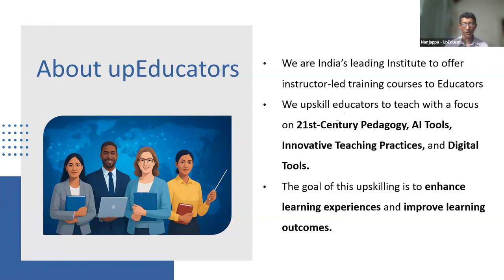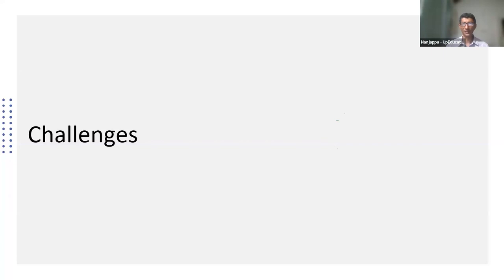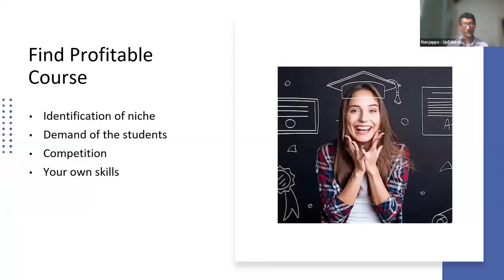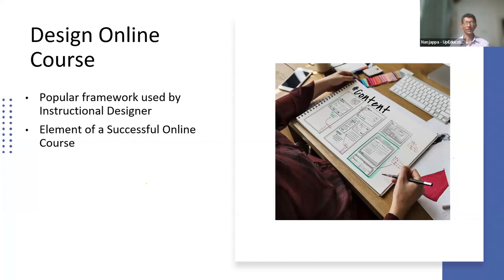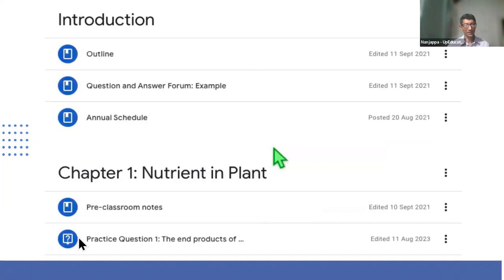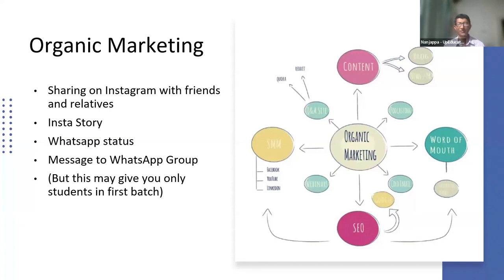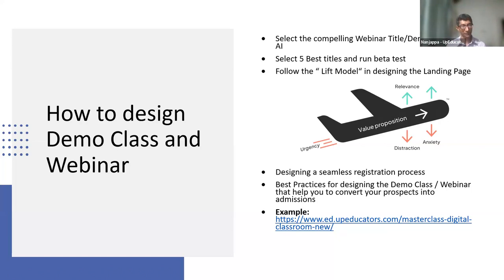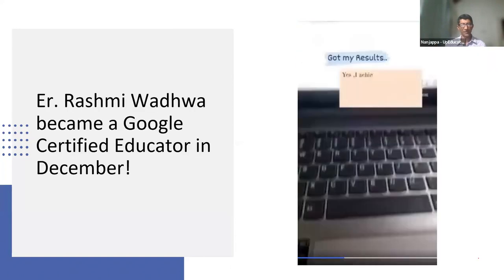OT Webinar12 may 2026